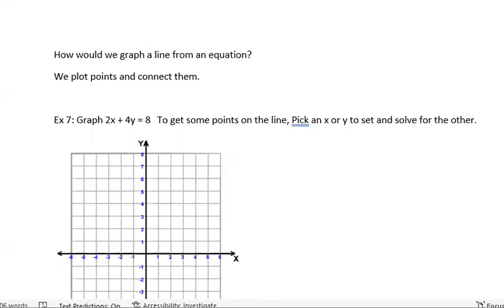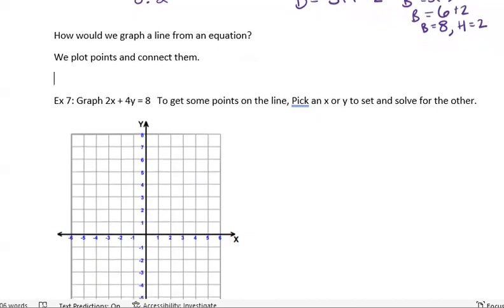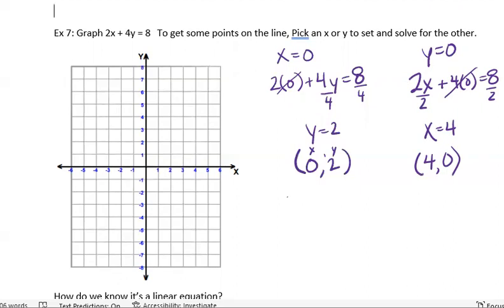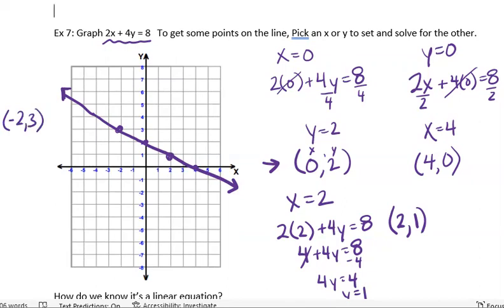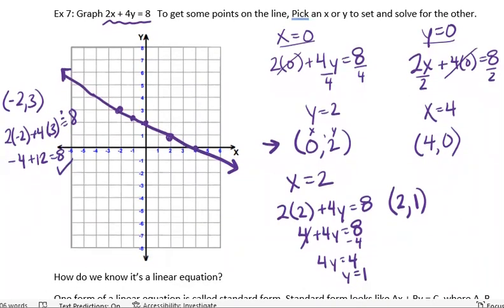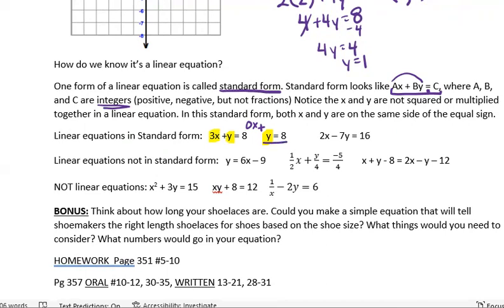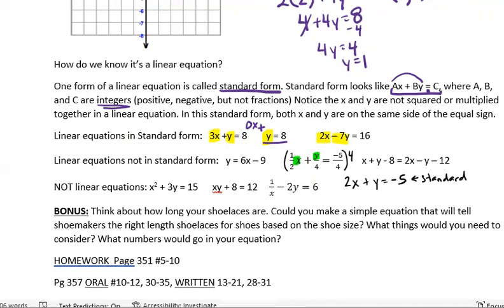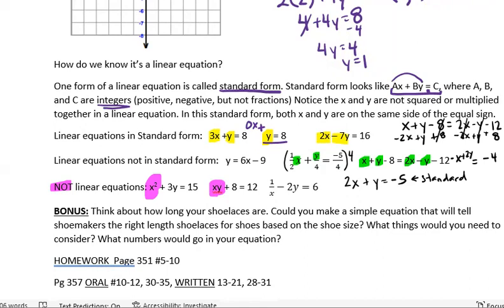Alg 1 Lesson 8 2 Additional Material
Lesson 8.2 Graphing a linear equation and knowing if its a linear equation and in standard form